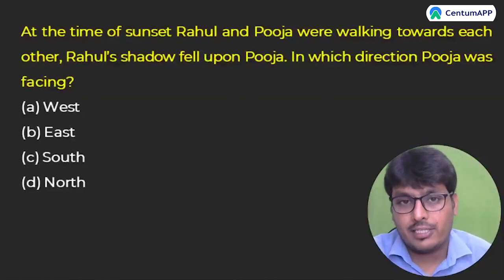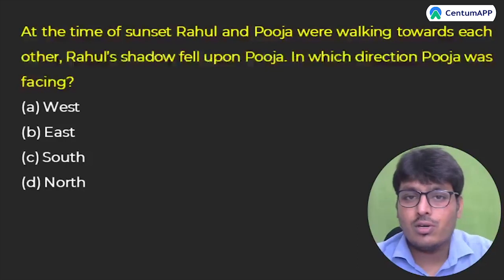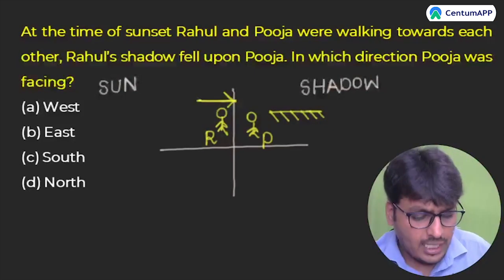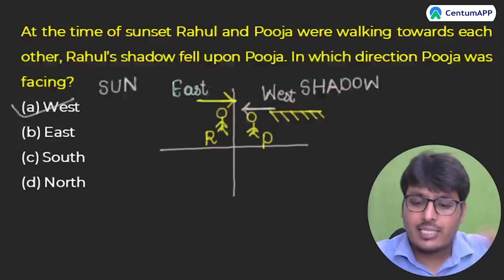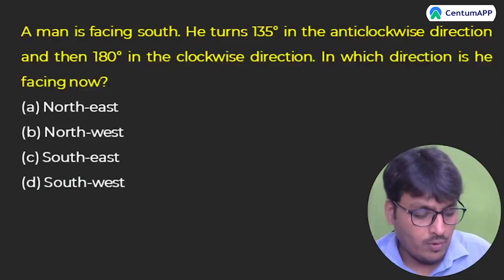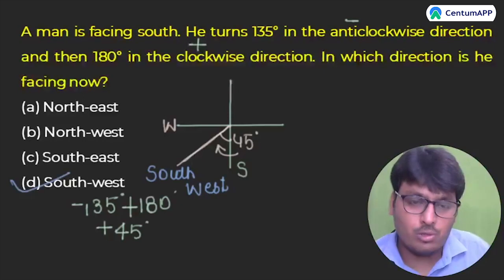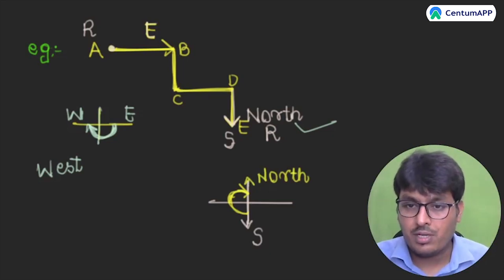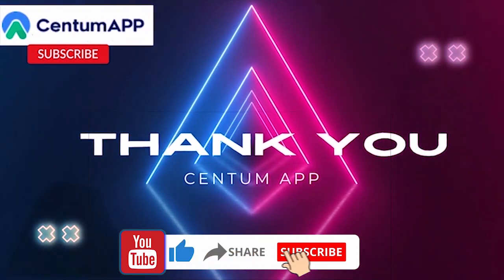Distance And Direction: Two Key Components Of Reasoning (part 4)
In this video we learn about Reasoning Distance and Direction Part -2

SSC | RRB |UPSC